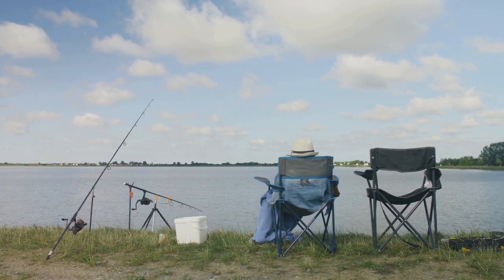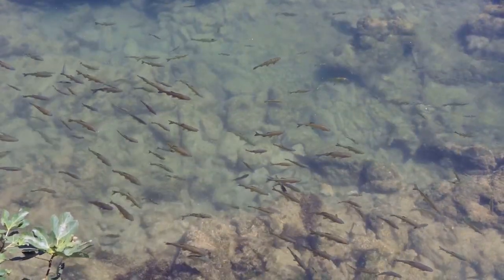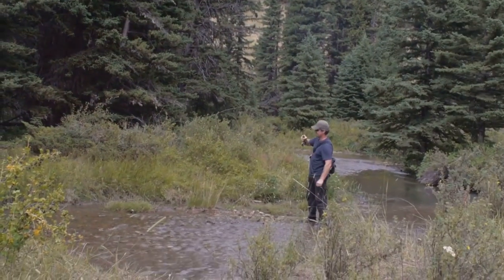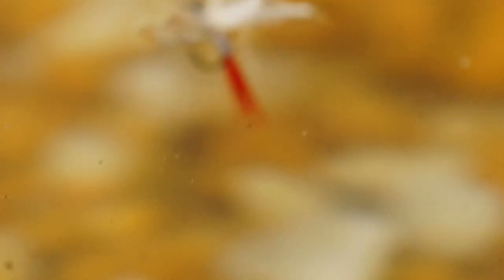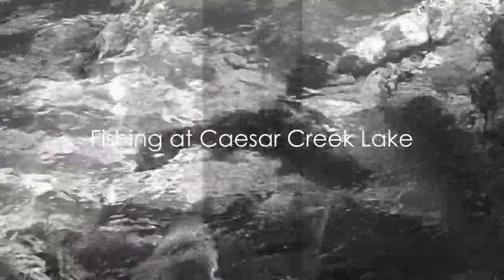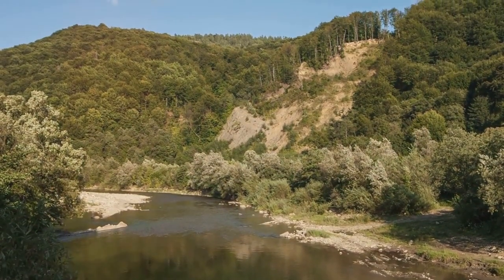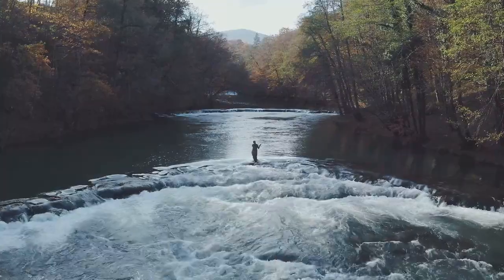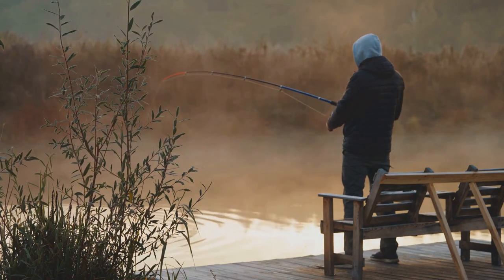10 Best Trout Fishing Adventures in Ohio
Trout fishing Ohio!